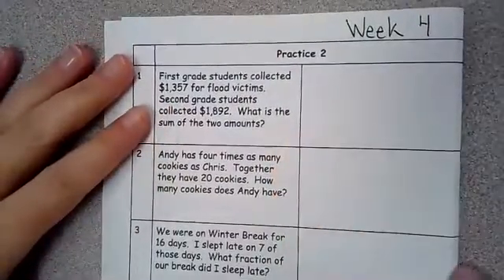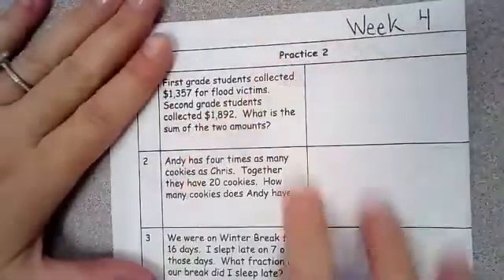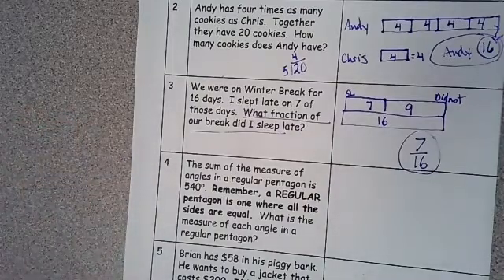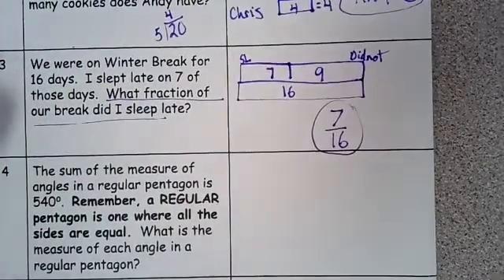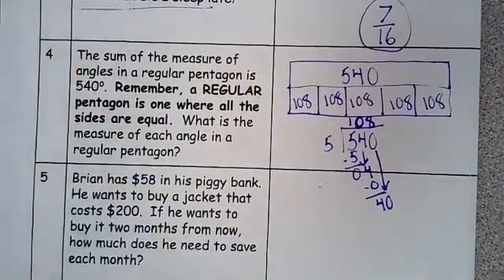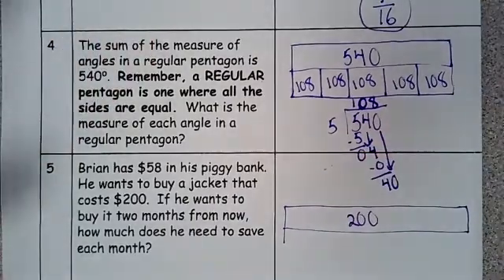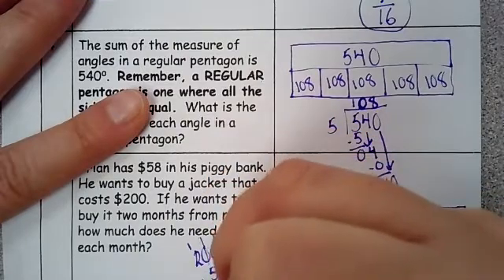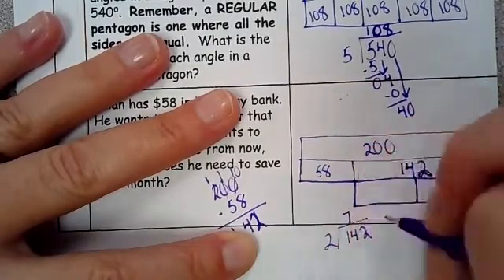Week 4 Practice 2